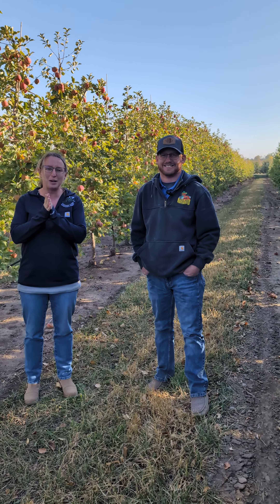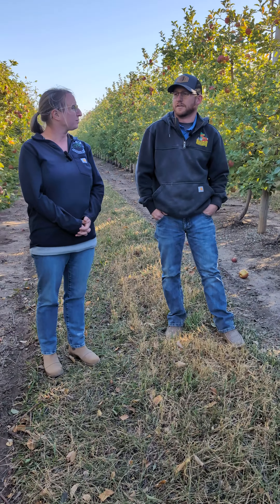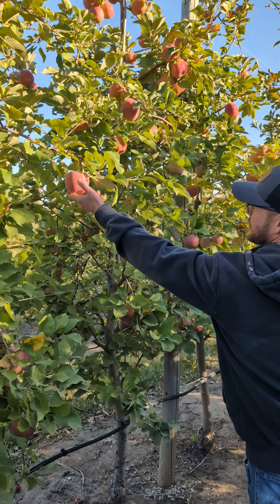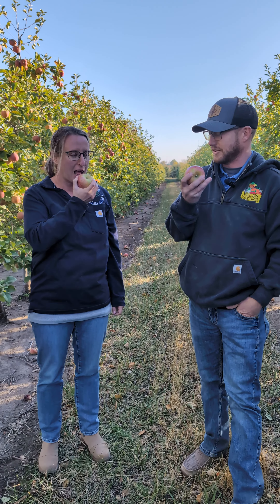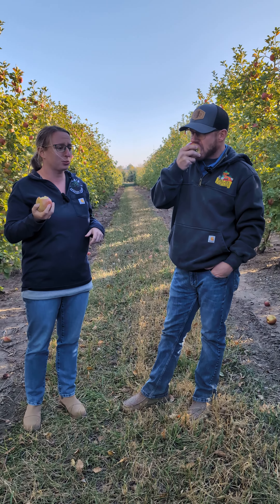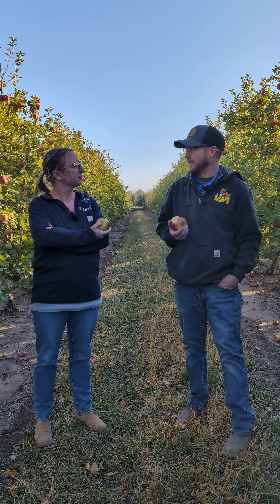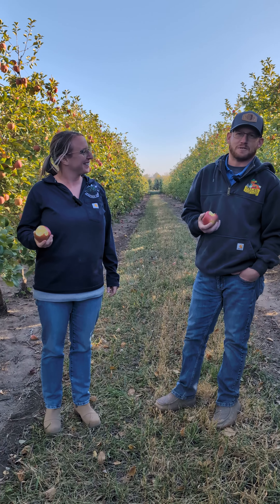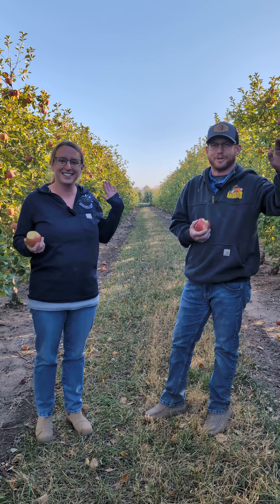Evercrisp Apples are HERE!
You heard it here first! Our MOST REQUESTED apple will be ready Saturday! Kyle and Kelsey walk us through the apples available now and what to expect the last weeks of October.